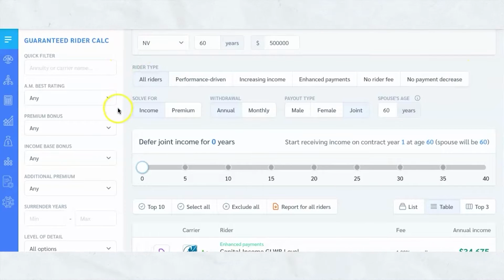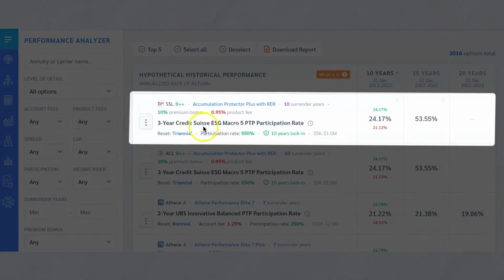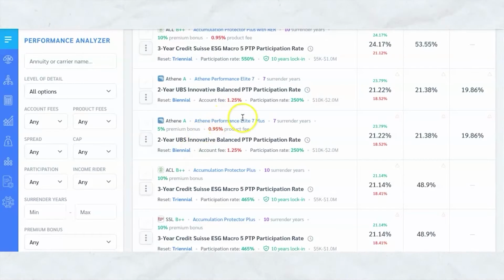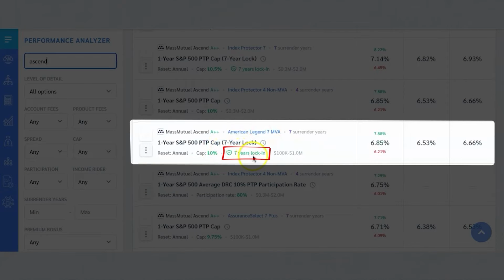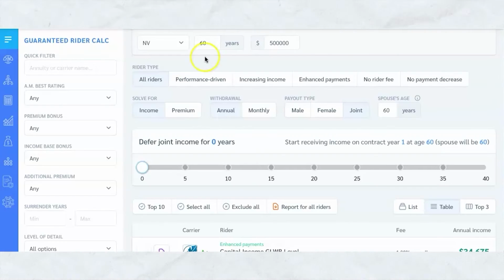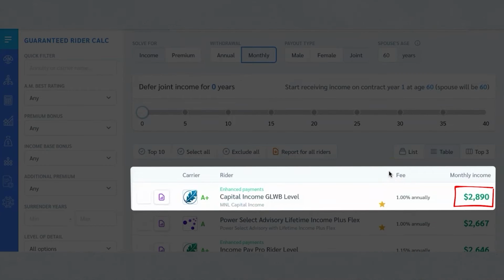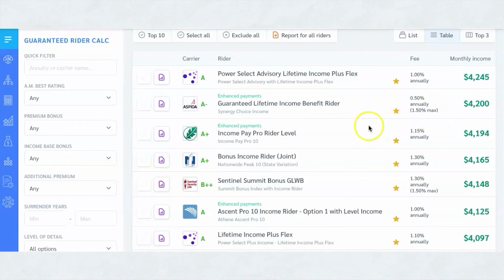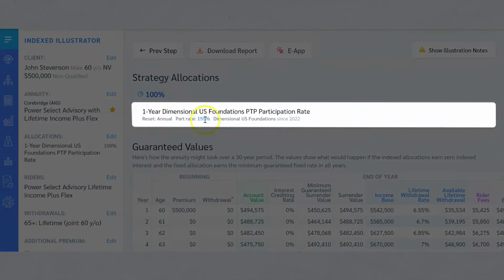How To MAXIMIZE Returns with A Fixed Index Annuity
1. Watch my free training on how to protect & grow your wealth in retirement

Are you leveraging your fixed index annuity to its fullest potential? This article addresses the savvy financial moves that can help you optimize returns.

Summary

Fixed index annuities are influenced by factors such as cap rates, participation rates, and the performance of the underlying market index, with cap rates setting the maximum return and participation rates determining the share of index gains credited to the annuity.

The timing of index resets affects returns on fixed index annuities, with options for annual or multi-year resets; annual resets allow for capturing gains yearly, while less frequent resets in a multi-year option can potentially yield higher long-term returns.

Maximizing annuity income involves strategic timing, especially when considering immediate versus deferred annuities, where deferring payouts could increase income due to compound growth and tax deferral benefits.

Speak to a financial advisor who can show you ALL the top fixed index annuities available for you right now

Unlocking the Potential: Strategic Approaches to Fixed Index Annuities

Grasping the main factors that determine your returns is vital for exploiting the potential of fixed index annuities. These factors include cap rates, participation rates, and the performance of the underlying index linked to your annuity, which is a specific market index.

Understanding Cap Rates

Cap rates hold a pivotal position in the realm of fixed index annuities. They set the maximum annual return that you can achieve, irrespective of how well the market performs. These rates are typically determined by the insurance company and can range from 3 to 7 percent.

They are adjusted annually based on market conditions and the performance of the selected index.

Deciphering Participation Rates

Grasping the concept of participation rates offers another gateway to unleash the potential of fixed index annuities. These rates determine the percentage of the index’s gains that are credited to your annuity.

A higher participation rate means a greater portion of the index’s returns are passed on to your annuity, which can lead to potentially higher returns.
Market Index Mastery

Your returns are also heavily influenced by the performance of the market index tied to your annuity. Common market indexes used in fixed index annuity computations include the S&P 500, Dow Jones Industrial Average, and NASDAQ Composite.

The index value of these market indexes determines the returns of your annuity based on the annual fluctuations.
Timing the Index Reset: The Reset Frequency Factor

Alongside comprehension of cap rates, participation rates, and market indexes, aptly timing the index reset also significantly contributes to maximizing your returns from a fixed index annuity.

The index reset enables policyholders to capitalize on market upswings and periodically secure gains, such as index linked interest credits.

Annual vs. Multi-Year Resets

Fixed index annuities, a type of indexed annuity and a subset of fixed annuities, offer different reset options, including annual and multi-year resets. An annual reset allows you to capitalize on market upswings by securing gains on an annual basis.

In contrast to a variable annuity, fixed index annuities provide a balance between potential growth and protection.

On the other hand, a multi-year reset provides the opportunity to secure gains over an extended period, potentially offering higher returns over the long term.

Market Timing and Resets

The relationship between market timing and reset frequency is also important to consider. Market timing does not have a direct impact on the reset frequency in fixed index annuities.

The reset frequency is generally determined by the index term period, and longer periods lead to less frequent resets.

Age as an Asset: Leveraging Life Stages for Annuity Growth

Your age is a crucial determinant in maximizing annuity income. It’s generally recommended to start an income annuity between the ages of 70 and 75 to maximize the payout. However, fixed index annuities may also serve as a diversification strategy for older Americans with significant investments in the stock market.